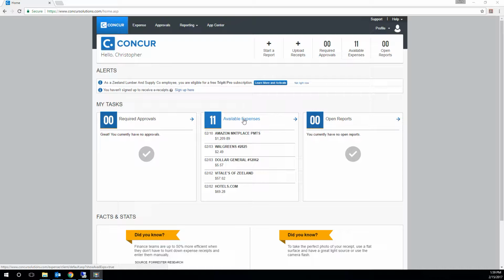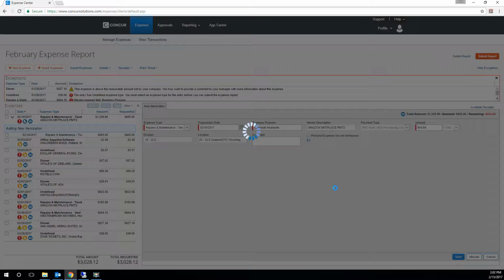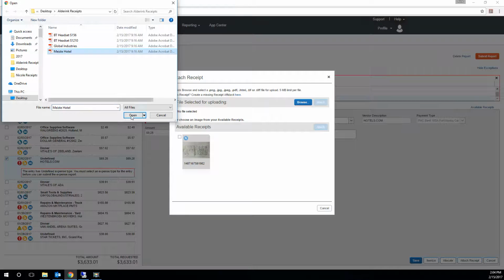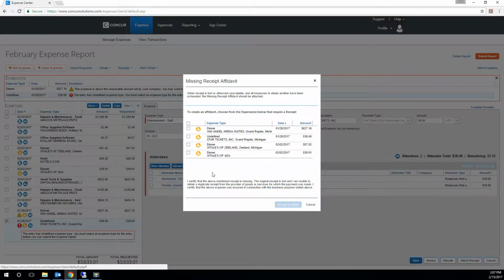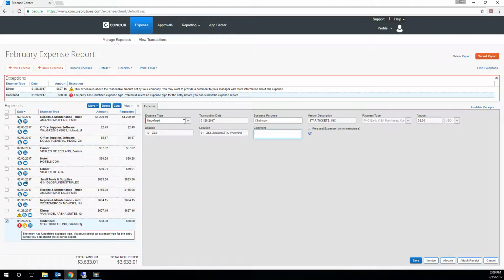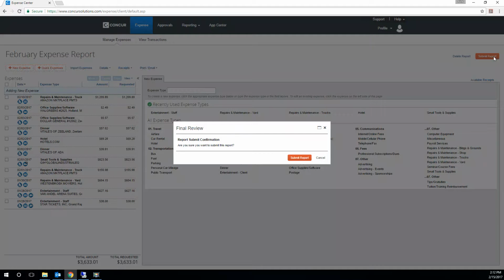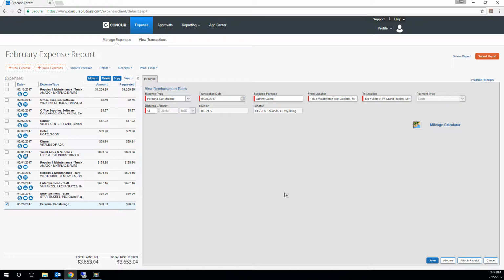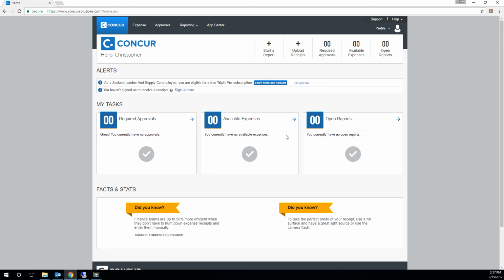Expense Report Creation